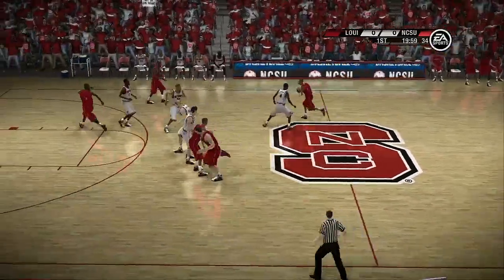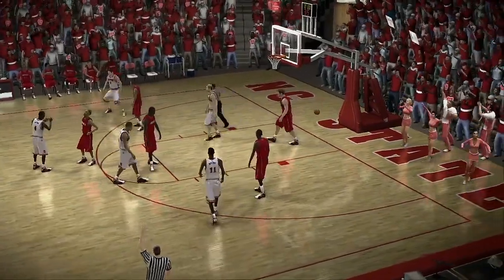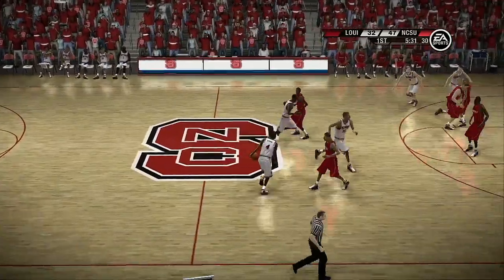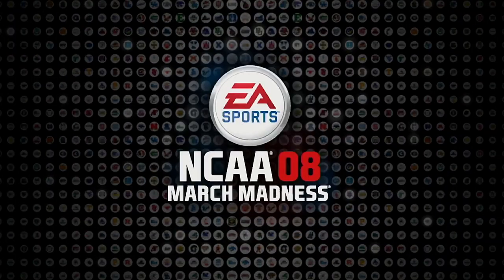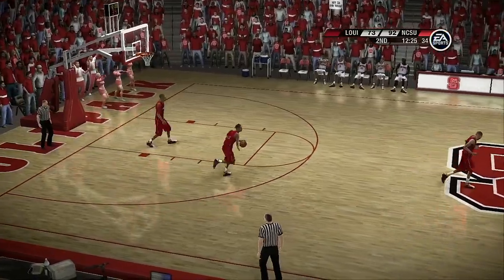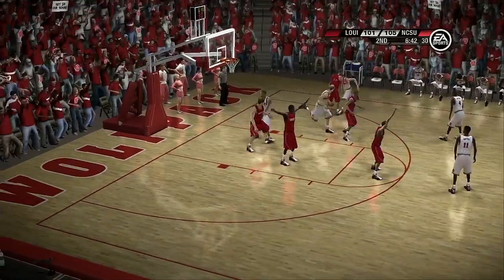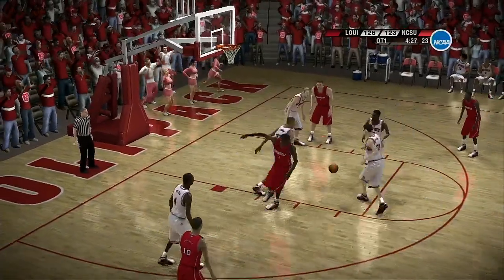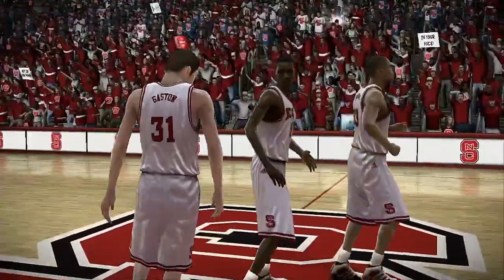2023 NCAA ACC Tournament Semi Final Showdown Louisville VS NC State